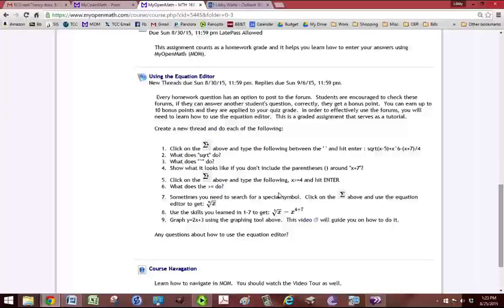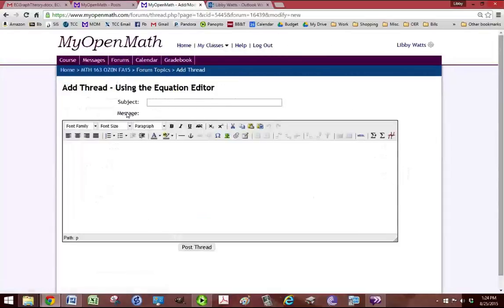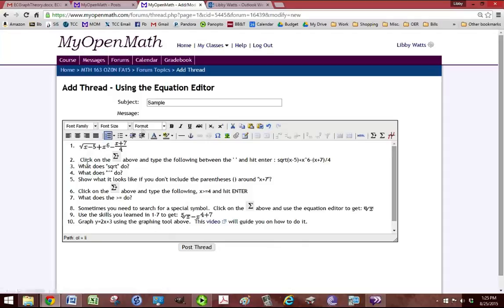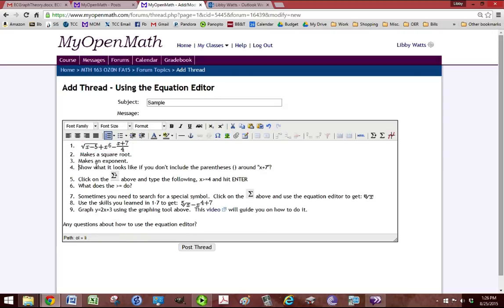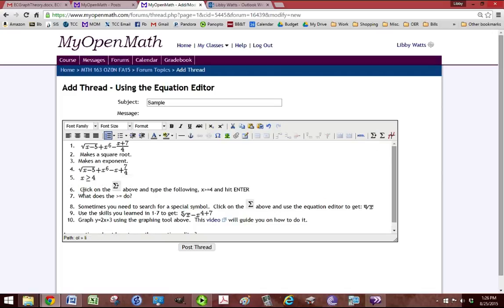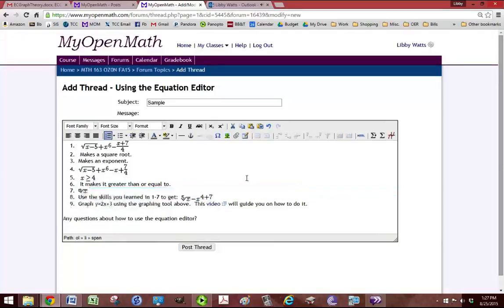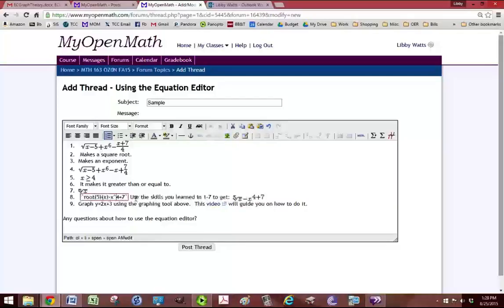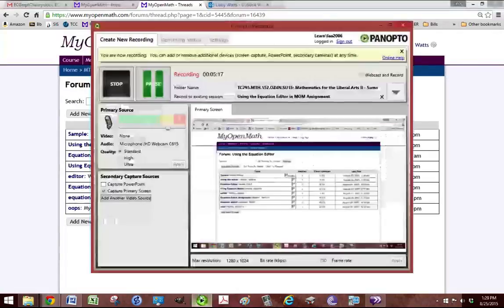Using the Equation Editor in MOM Assignment default